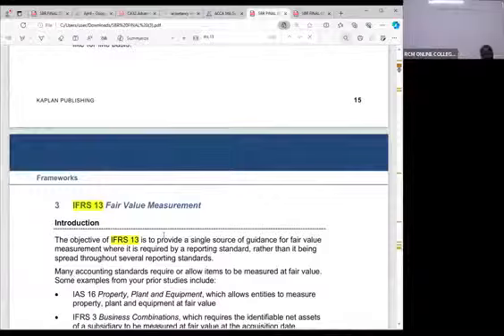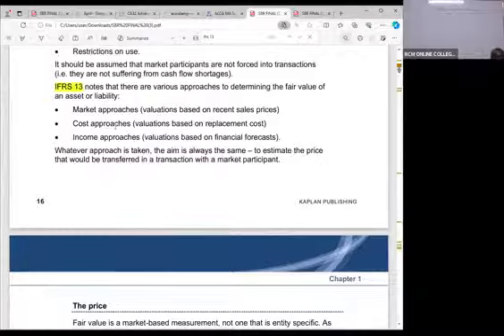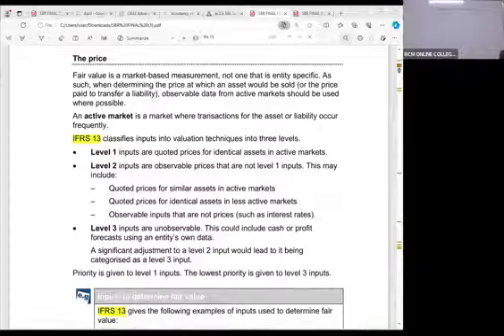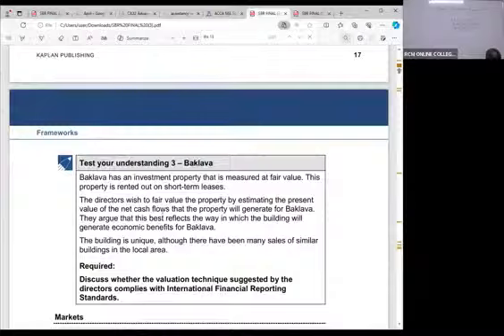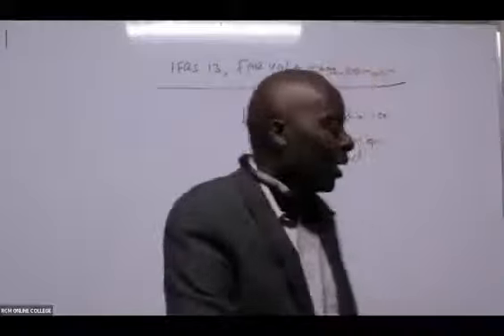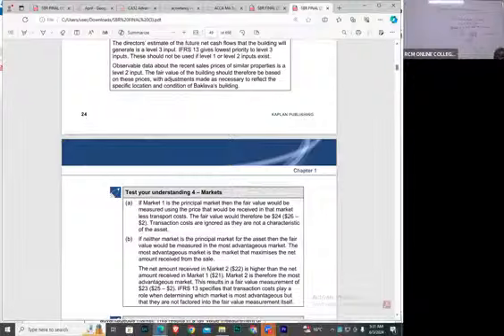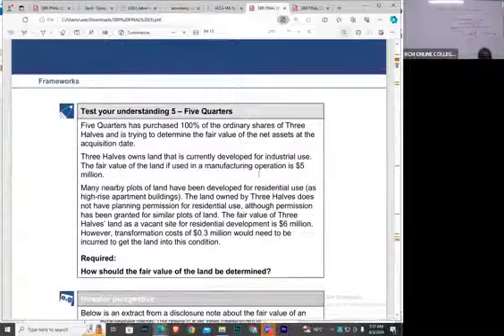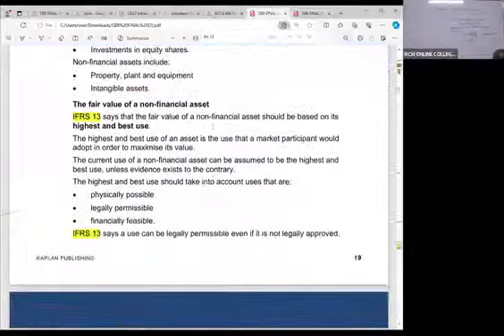AFR-FAIR VALUE MEASUREMENT-IFRS 13-CPA KENYA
𝐂𝐨𝐮𝐫𝐬𝐞𝐬 𝐨𝐟𝐟𝐞𝐫𝐞𝐝 𝐚𝐭 𝐑𝐂𝐌 𝐂𝐨𝐥𝐥𝐞𝐠𝐞:
𝑻𝒂𝒌𝒆 𝒚𝒐𝒖𝒓 𝒋𝒐𝒖𝒓𝒏𝒆𝒚 𝒔𝒆𝒓𝒊𝒐𝒖𝒔𝒍𝒚. 𝑺𝒕𝒂𝒚 𝒅𝒊𝒔𝒄𝒊𝒑𝒍𝒊𝒏𝒆𝒅. 𝑺𝒕𝒂𝒚 𝒄𝒐𝒏𝒔𝒊𝒔𝒕𝒆𝒏𝒕. 𝑹𝑪𝑴 𝒘𝒂𝒍𝒌𝒔 𝒘𝒊𝒕𝒉 𝒚𝒐𝒖 𝒕𝒐 𝒕𝒉𝒆 𝒆𝒙𝒂𝒎 𝒓𝒐𝒐𝒎.